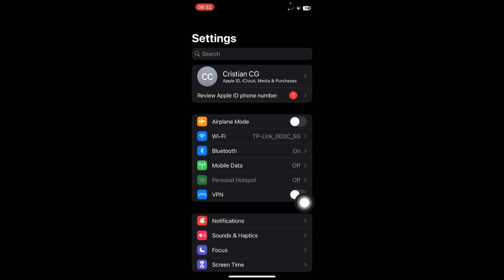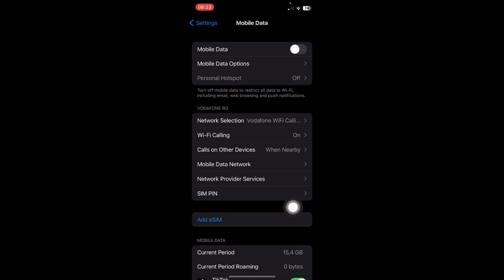How To Delete eSIM From iPhone 2024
This quick video explains how to delete esim from iphone.